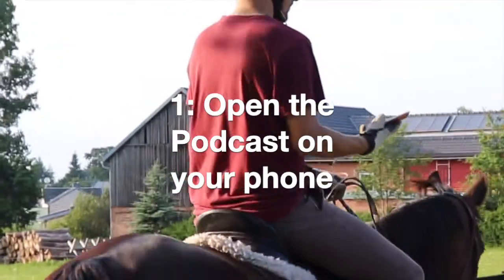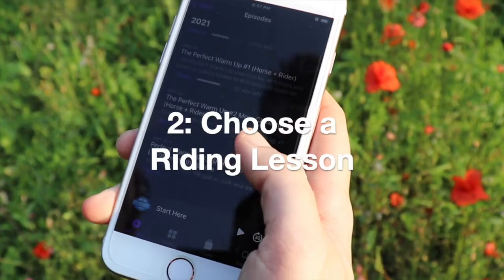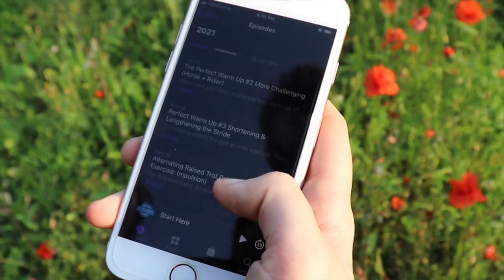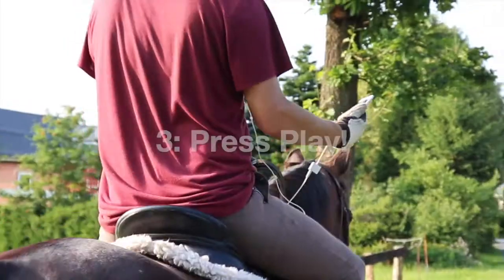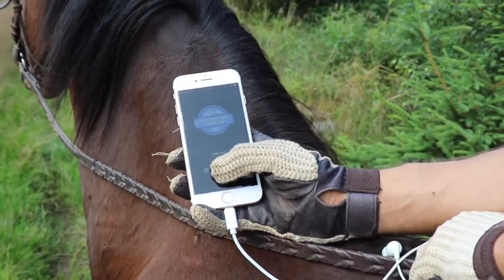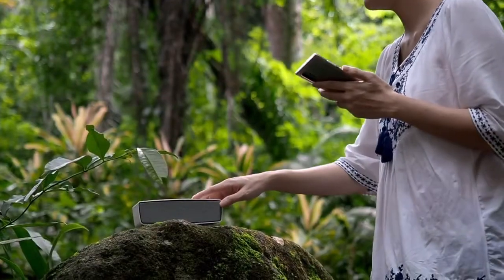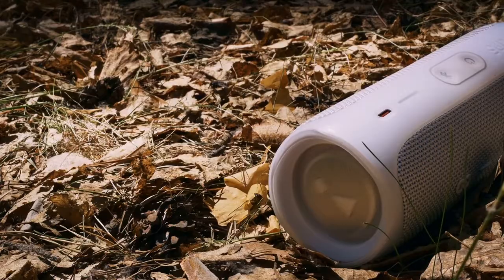How does the Guided "Riding Lesson Podcast" Work?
How often can I do these lessons?
How many times a week do you plan to ride? Because you can do these lessons again and again, as often as you choose to. You have unlimited access to all our guided audio riding lessons during your membership.

What experience level do I need?
Anyone from complete beginner to competitive, advanced rider can gain something from these lessons. Many of our lessons have different levels to choose from and also "progression exercises" to help you move up to the more challenging exercises.

How can I listen to these audio lessons? Does it really work better from horseback?
These lessons were designed to listen while riding, however you can choose to listen to the lessons however suits you best. You can listen in your car while driving or while folding laundry. You simply press the play button from your phone and enjoy. It's that easy.

Do I need headphones or earbuds in order to do these lessons?
No! You can choose to use earbuds while riding if that is your preference, however, many of our riders simply press play and either put the phone in their pocket so they can ride along with their horse, or set it on the fence post or on a mounting block in the corner of the arena. You can also plug your phone into the arena's speakers (or use your own portable speakers) to play the guided audio riding lessons so you do not have to use earbuds but can still get crisp sound quality even from a distance.

How do I download the audios onto my phone?
Once you sign up, you will be sent an email within 48 hours with a link to our private podcast. This podcast link is available on iTunes, Spotify, Stitcher and more and can be played on various free podcast apps already installed on your phone. (Don't worry, you will be sent very clear instructions via email.) Without the link to our private podcast, you will not be able to find this podcast as it is a private podcast and only available to our members.